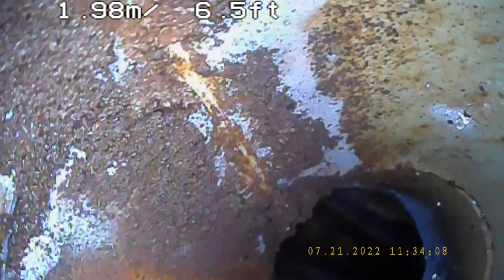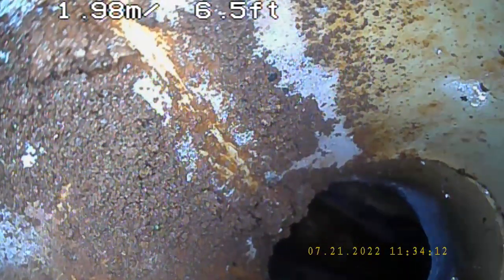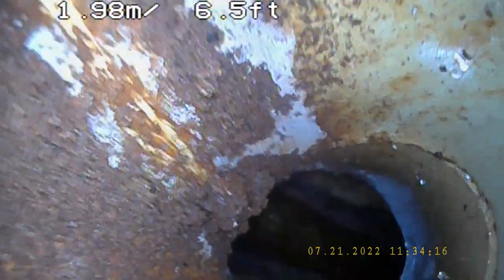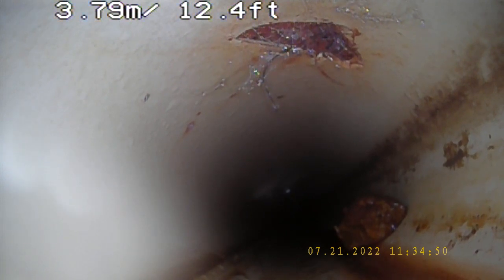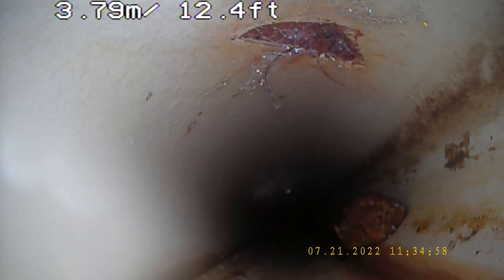HENLO PARK IE 2 LINE 1